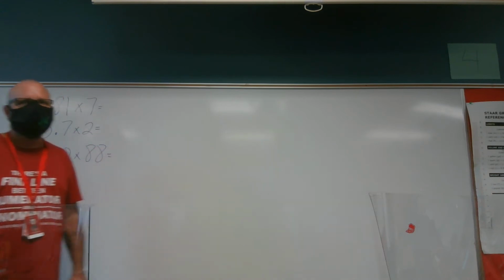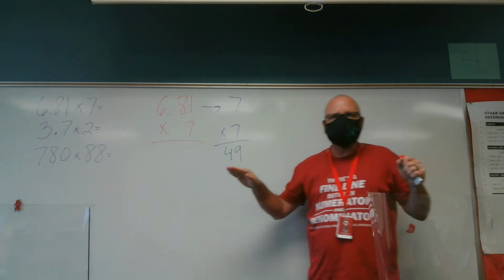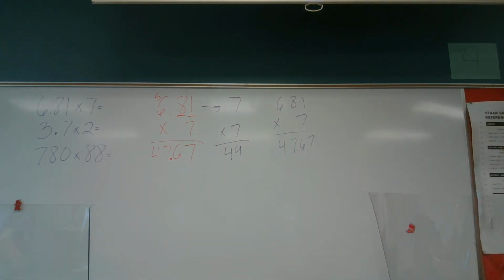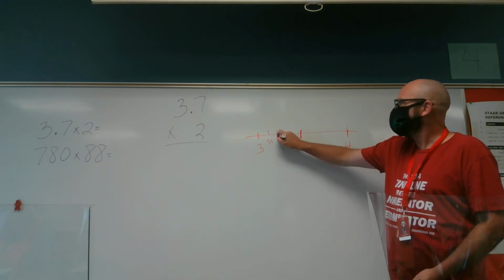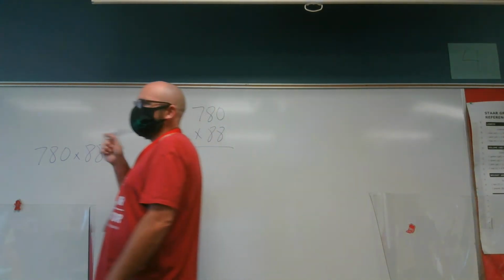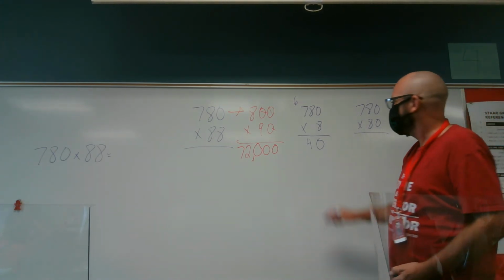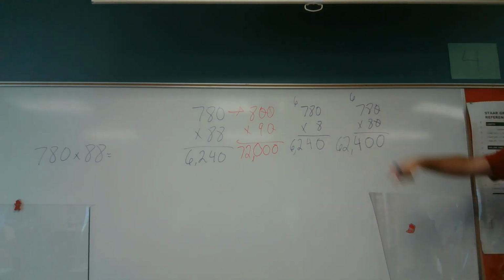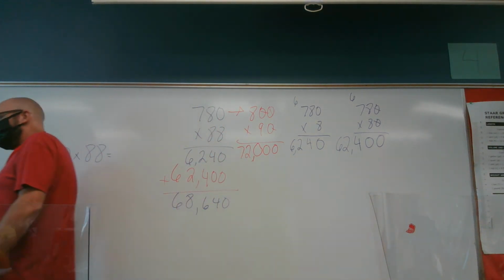2020 10 20 Multiplication #2